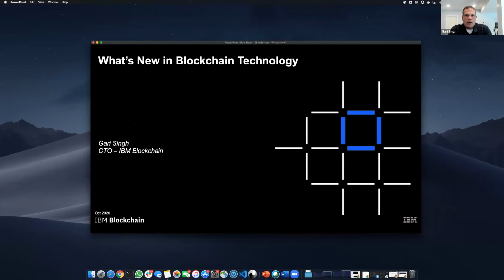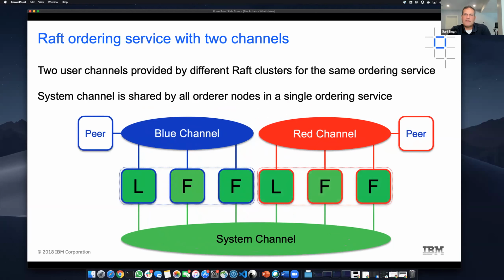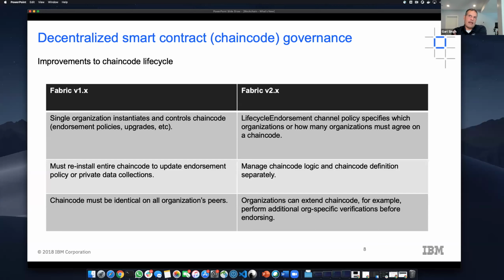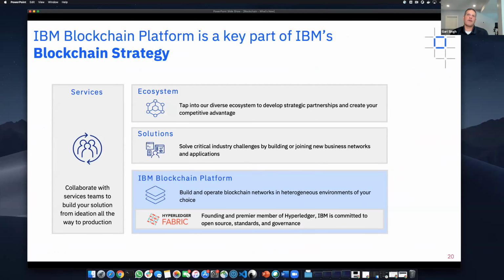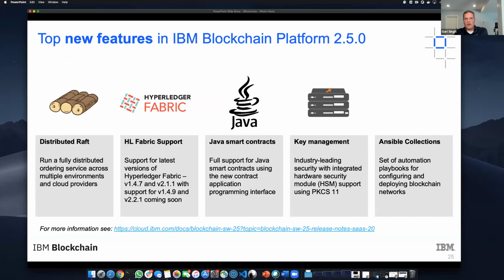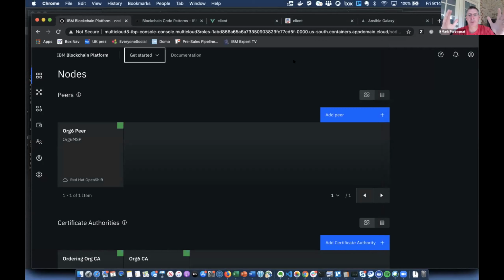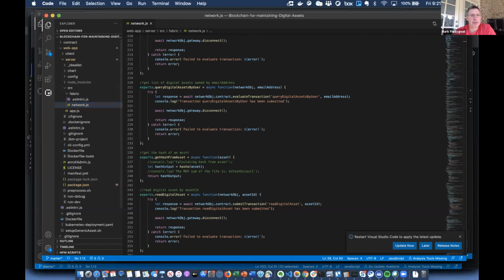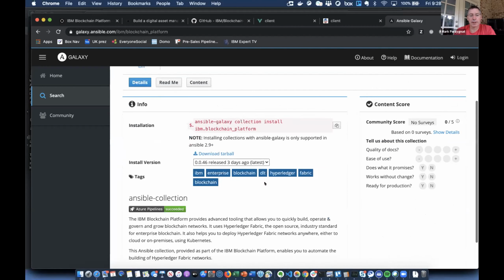Blockchain Hype to Production Networks : Technology Track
A virtual meetup hosted by Hyperledger Pune focused on a technical discussion about Hyperledger Fabric and deploying smart contracts.

Speakers
Gari Singh – Hyperledger Fabric Maintainer & CTO IBM Blockchain Platform
Mark Parzagnat - Global Technical Architect lead IBM Blockchain Platform